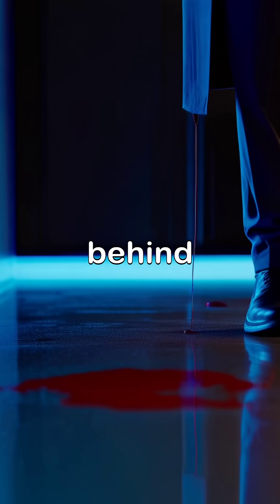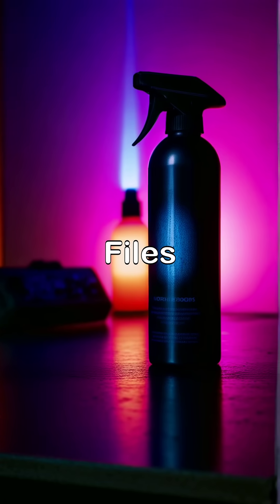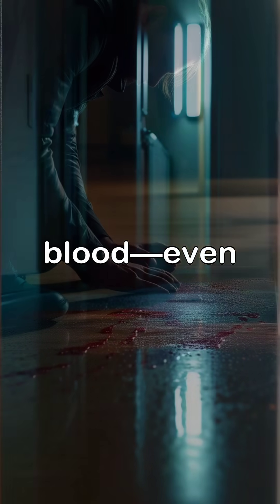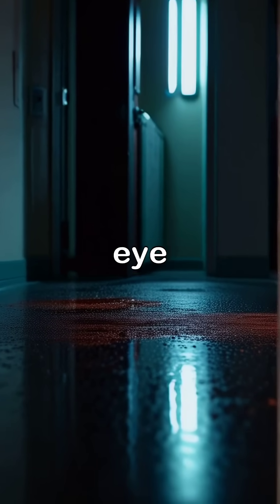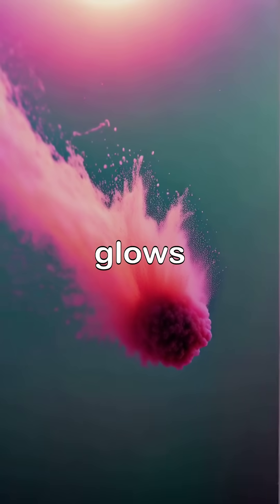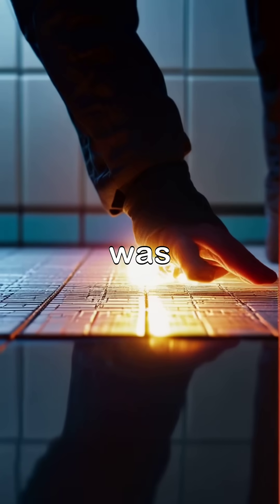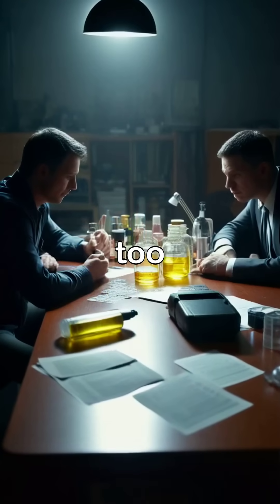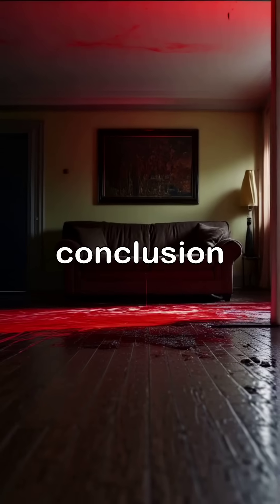Luminol Reveals Hidden Crime Scenes | Curell Case Files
Think you cleaned it all up? Think again. In this episode of Curell Case Files, we break down how luminol exposes hidden blood at crime scenes—even years later. Discover the real science behind the glow and why murderers can’t escape it.